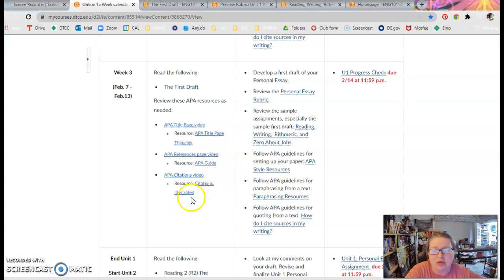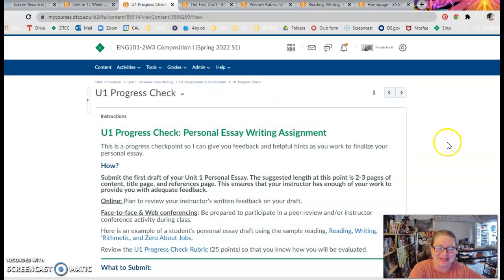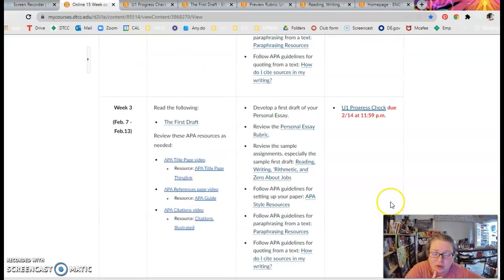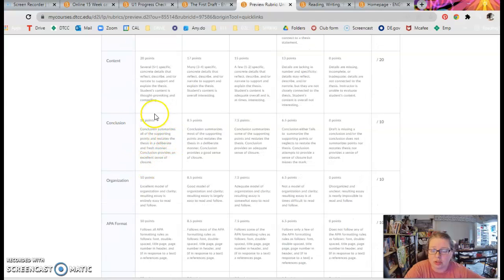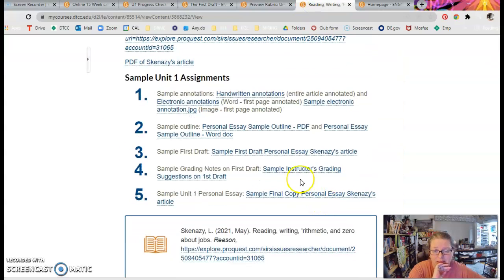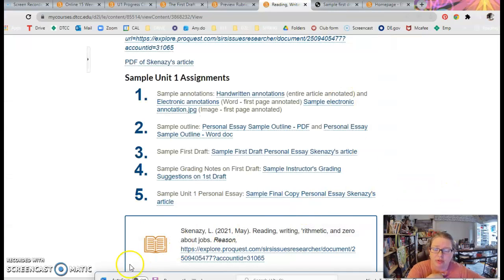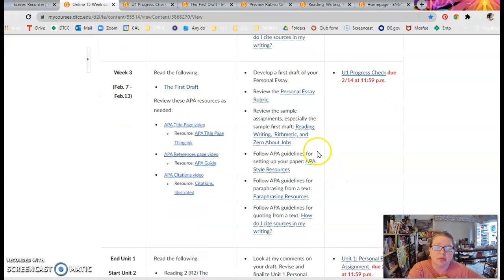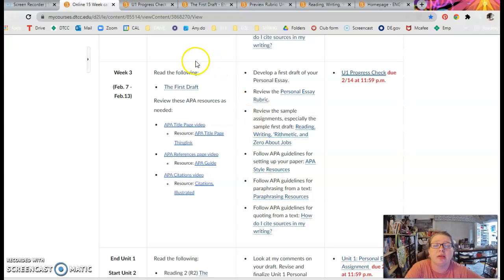Week 3 - ENG 101 Online